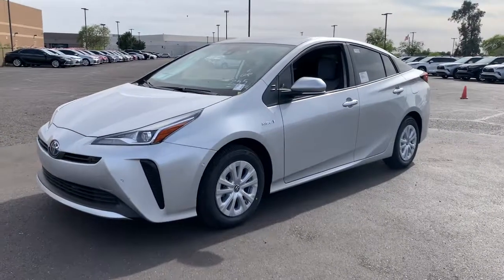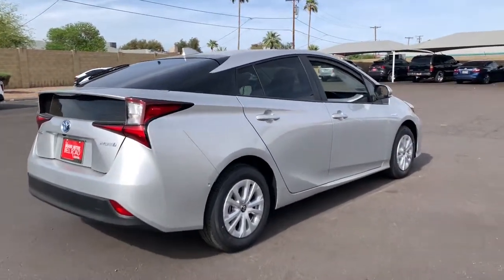2021 Toyota Prius Phoenix, Glendale, Peoria, Sun City, Surprise, AZ M3144057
CLASSIC SILVER METALLIC New 2021 Toyota Prius available in Phoenix, Arizona at Bell Road Toyota. Servicing the Glendale, Peoria, Sun City, and Surprise, AZ area.

2021 Toyota Prius L Silver 2021 Toyota Prius L FWD Continuously Variable (ECVT) 1.8L 4-Cylinder DOHC 16V VVT-i$2,641 off MSRP! Dealer Discount of $1,141 off MSRP 58/53 City/Highway MPGPrice does not include tax, title, license, or $529 dealer doc fee. There may be additional incentives that you qualify for. Please see Dealer for details. Price includes: $1500 - TMS Customer Cash. Exp. 05/03/2021